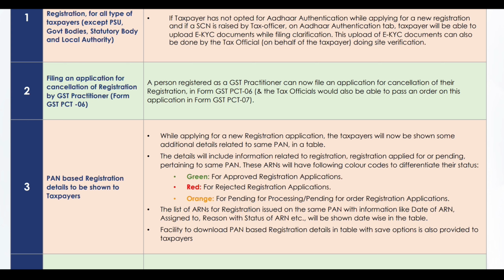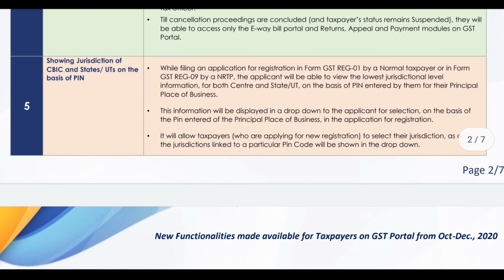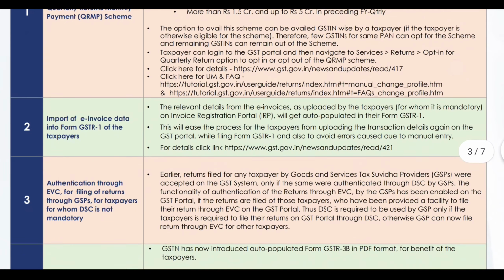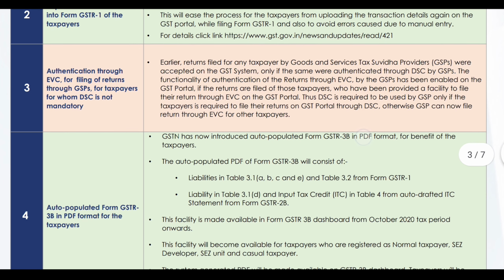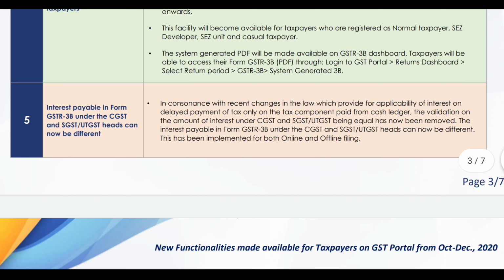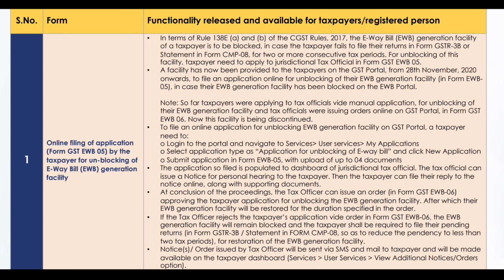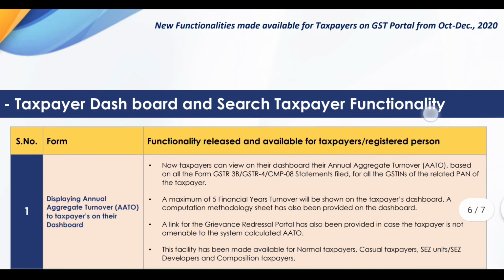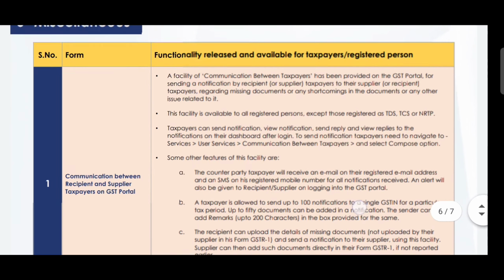14 New functionalities from Oct 20 to Dec 20 given by GST Team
And also watch the following Also do watch the following videos